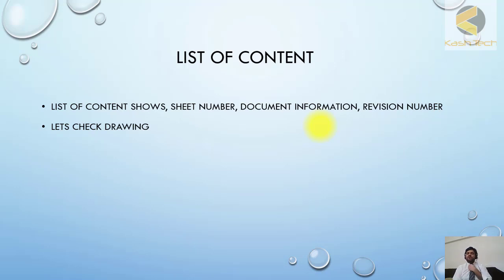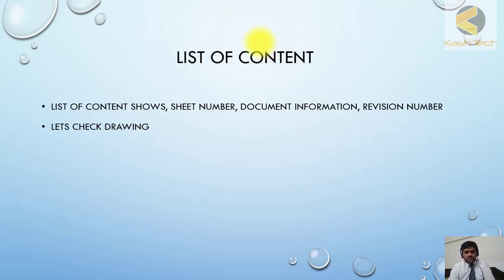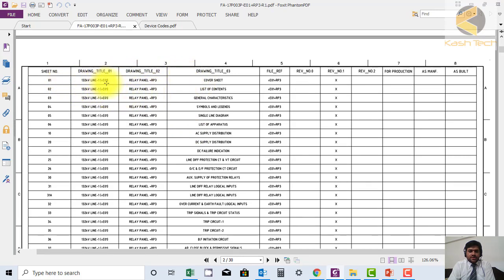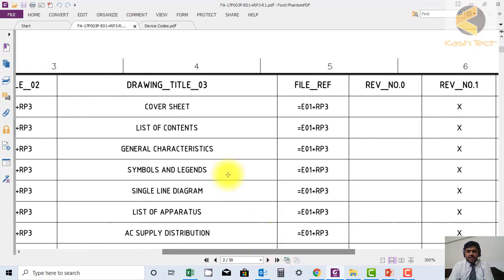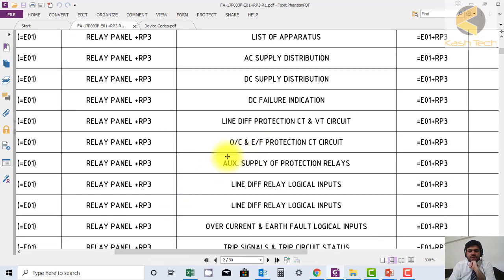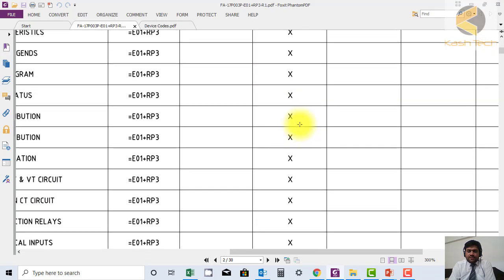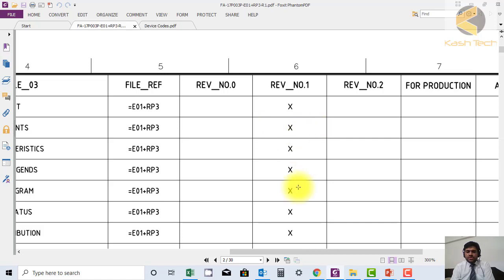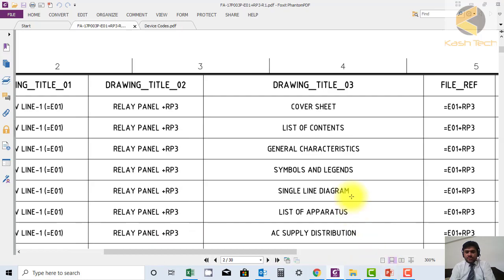Understanding Schematic Drawings: A Comprehensive List of Documents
In this informative video, we delve into the world of electrical schematic drawings and provide a comprehensive "List of Documents" commonly used in the field. Whether you're an electrical enthusiast, student, or professional, understanding these essential documents is crucial for effective communication and precise design.

Key Highlights:

Introduction to the significance of documents in schematic drawings.
A detailed list of key documents used in electrical schematics.
Practical insights into how these documents facilitate clear communication.
Tips and best practices for utilizing these documents in your own designs.
Explore this video to gain a deeper understanding of the documents that underpin electrical schematic drawings.